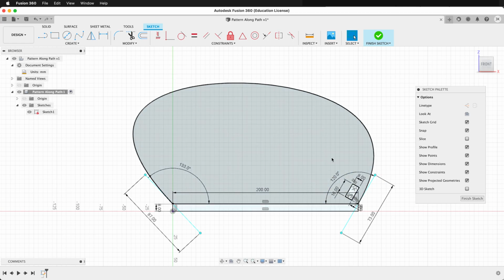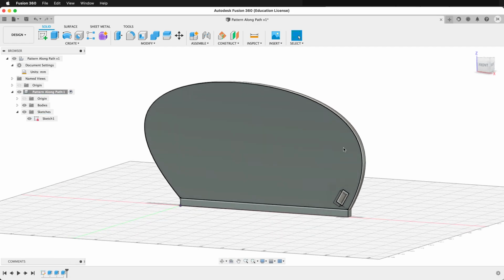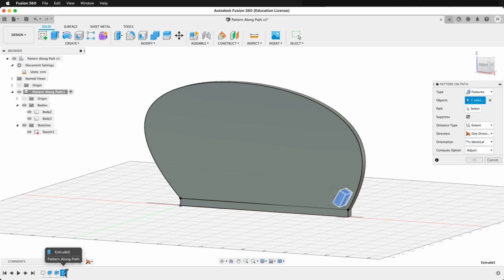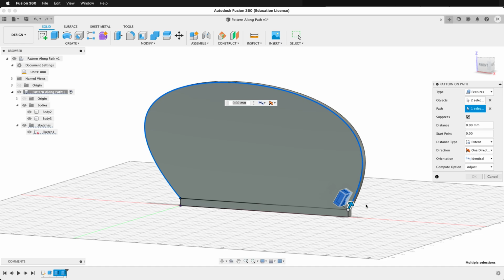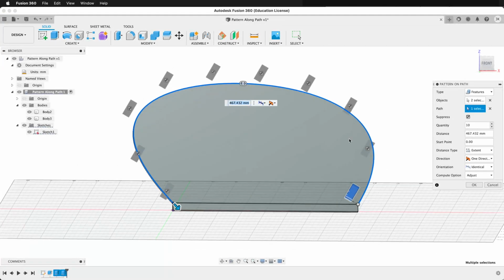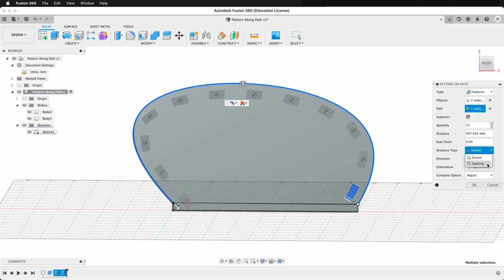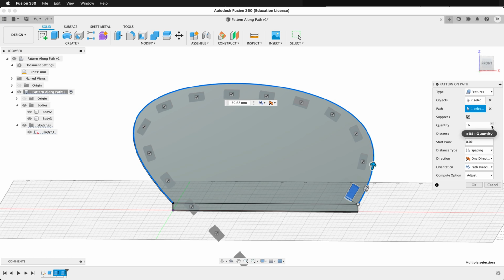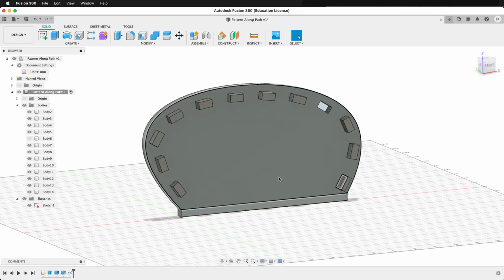Pattern Along Path Fusion 360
Use the the pattern along path tool in Fusion 360 to space braces along a spline or other curve in your design for laser cutting.

You can pattern along a path that is curved or straight. The path can be made with a three-point arc or a spline or other arcs.